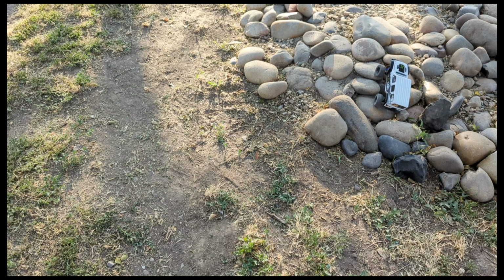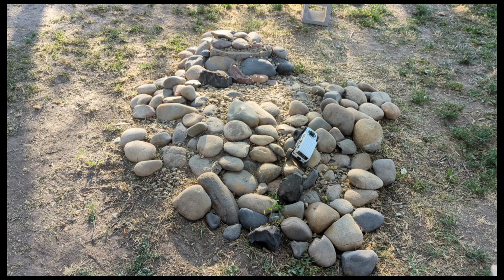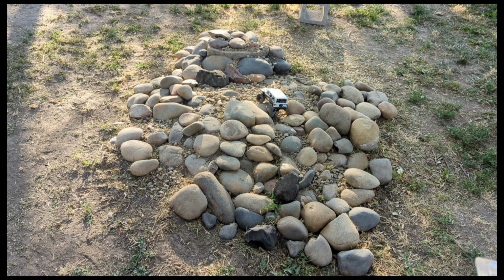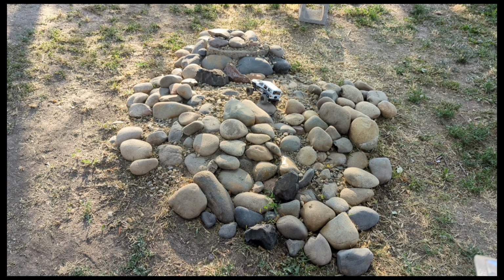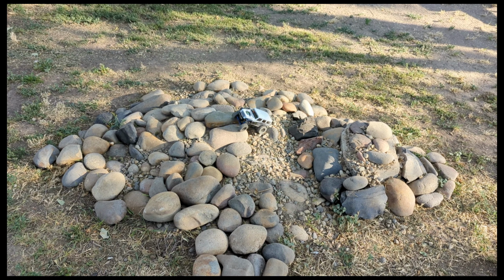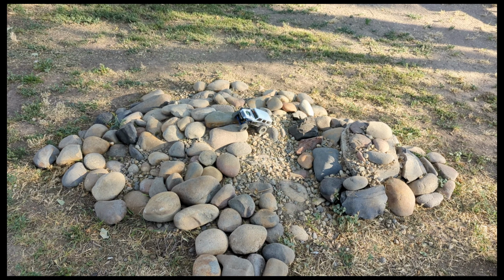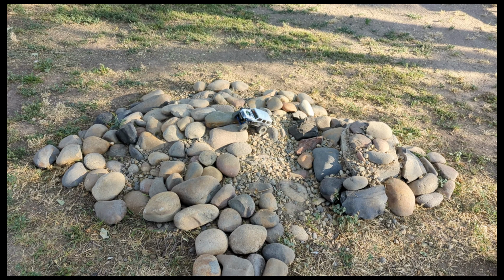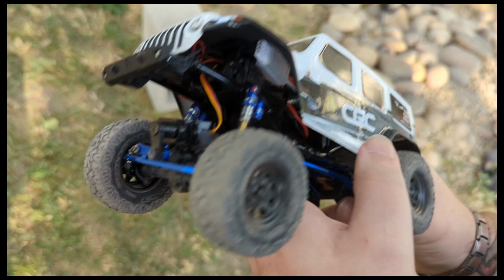jlu build part 2!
jlu build